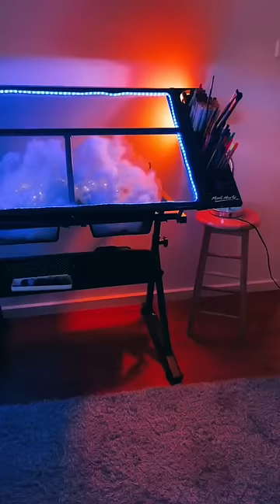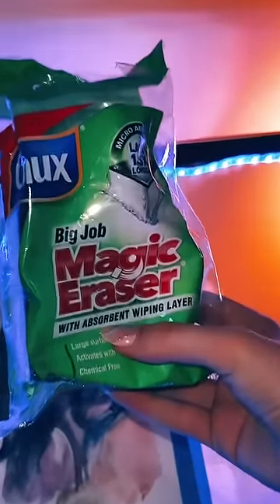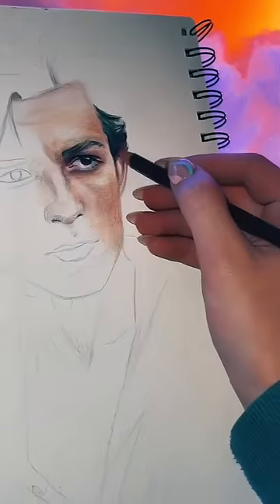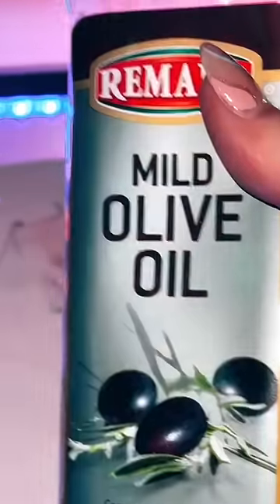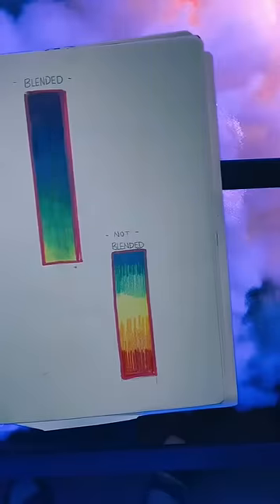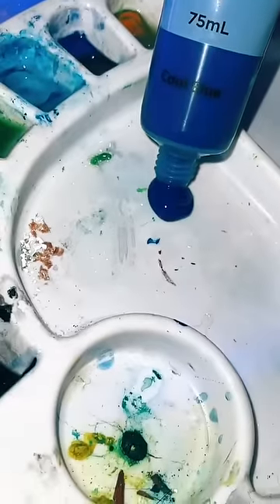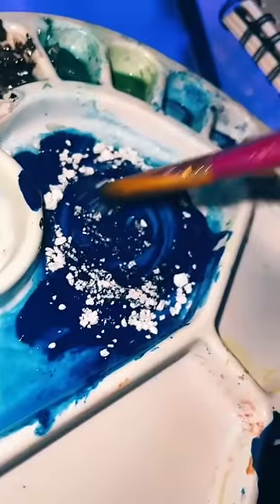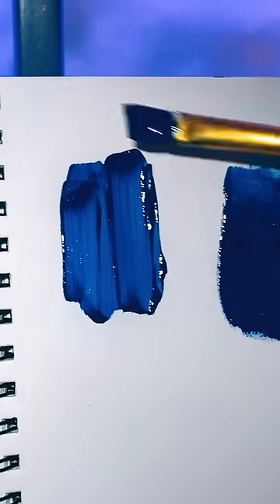Art hacks that ACTUALLY work! 🎨 I use these everyday :)